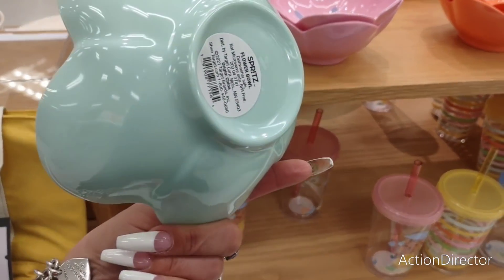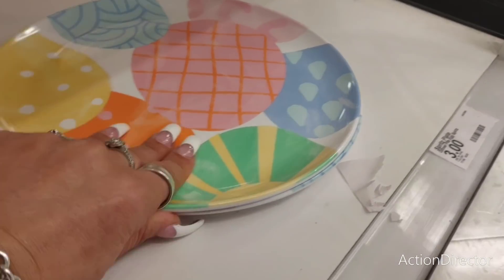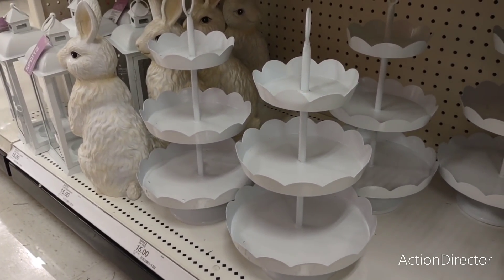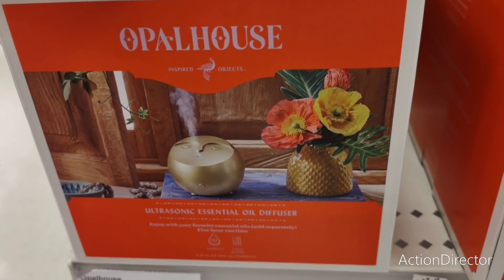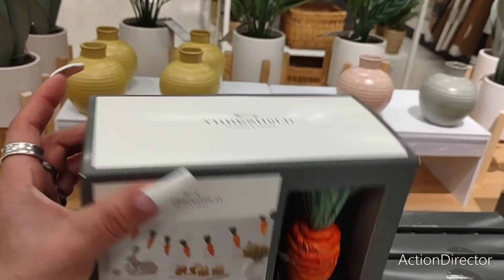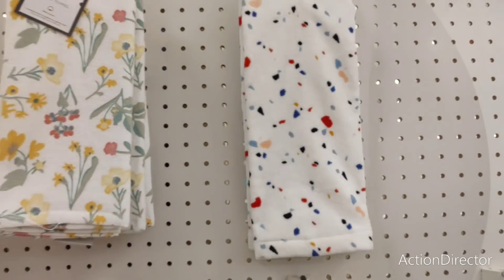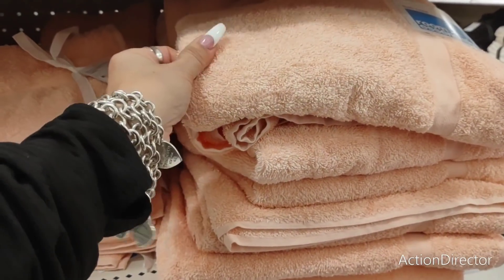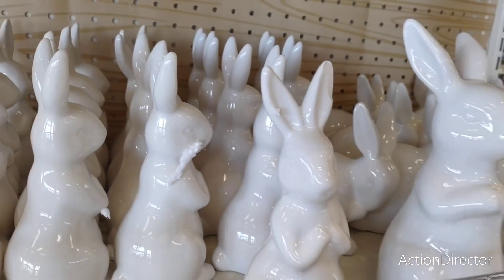👑💐🛒🤩 All NEW Target Dollar Spot/Threshold Shop With Me!! New Hot Finds for Spring and Easter!! 🤩🛒💐🔥👑